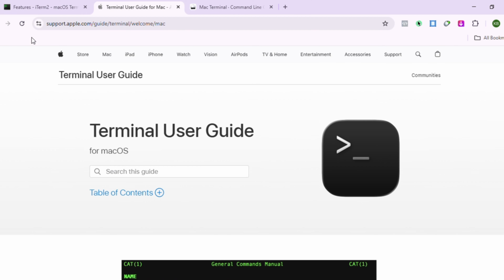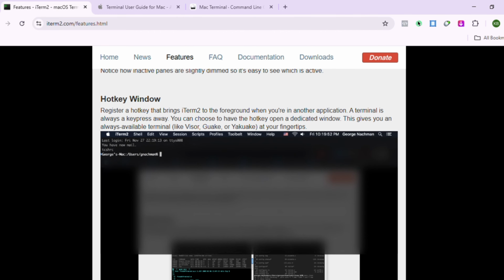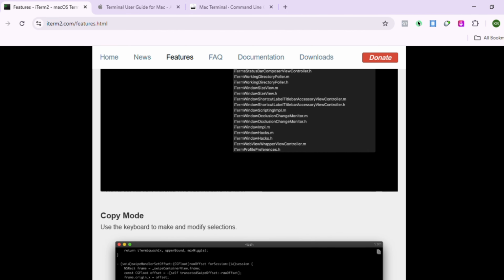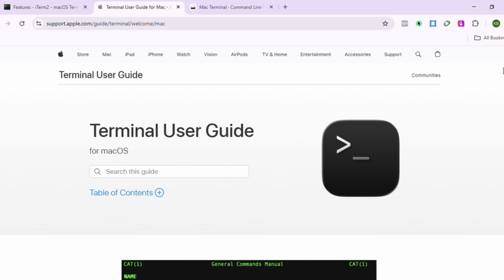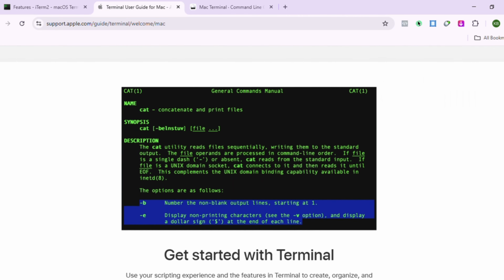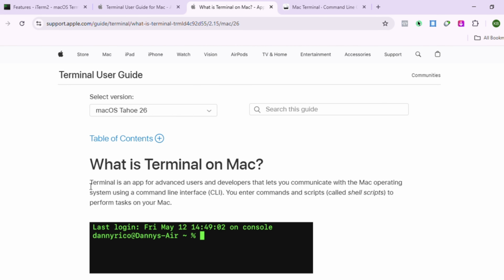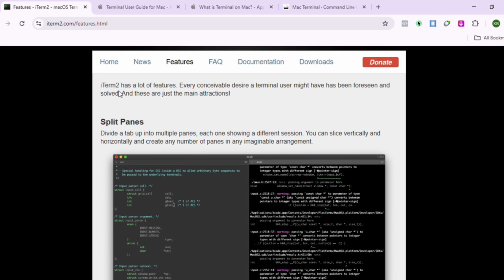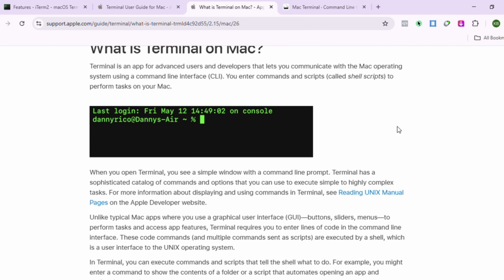Iterm2 Vs Mac Terminal: Best Terminal Emulator In 2025?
Looking for the best terminal emulator in 2025? In this video, we compare iTerm2 and Mac Terminal to help you decide which one offers the best features, performance, and user experience. We cover key aspects like customization, speed, and usability, so you can make an informed choice for your workflow. Watch the full review to see which terminal comes out on top!